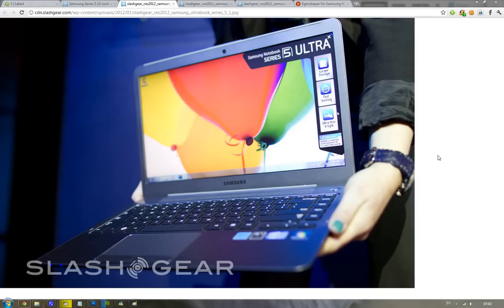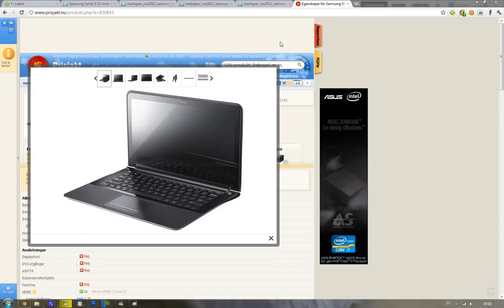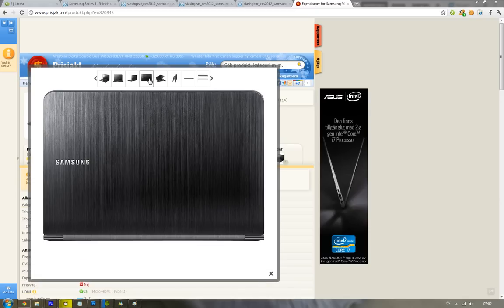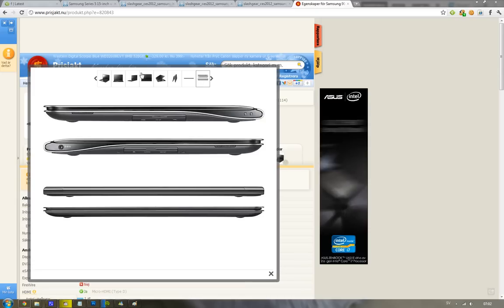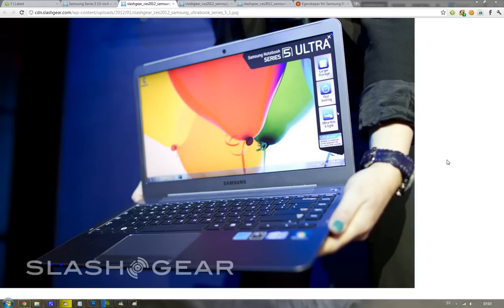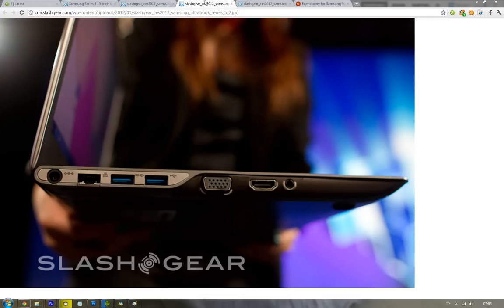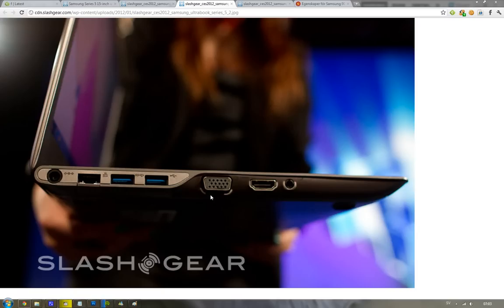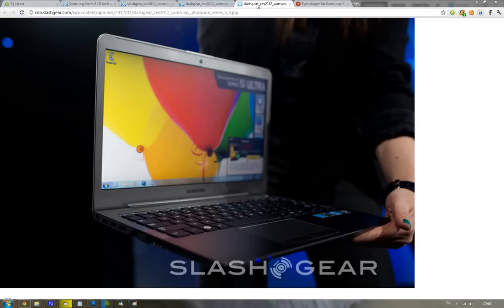Samsung Series 5 UltraBooks 14" & 15" Hands-On Pictures CES 2012 Acer Aspire S5 Competitor!